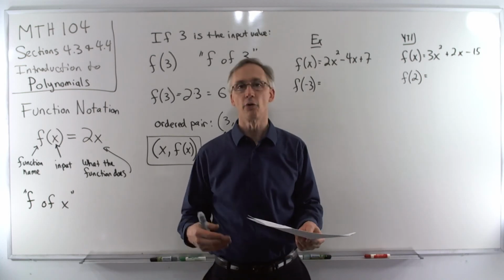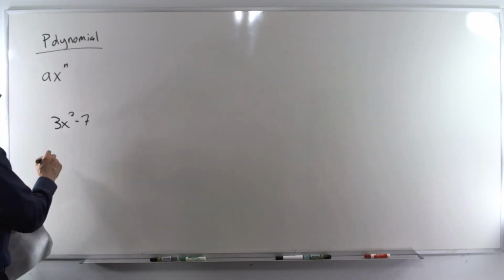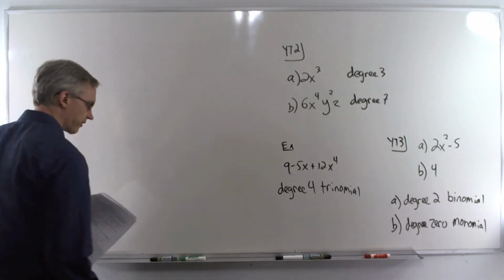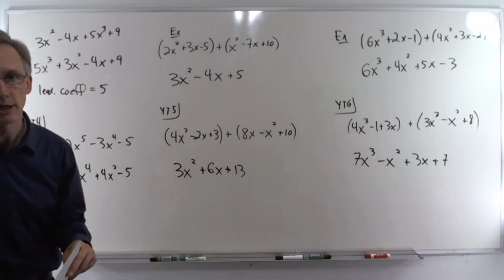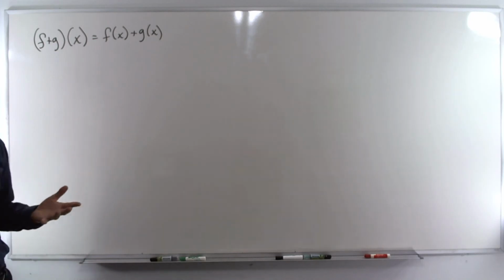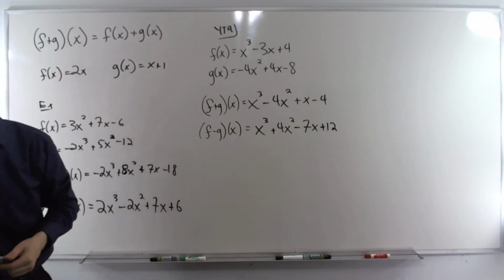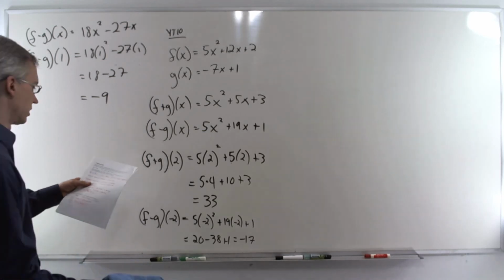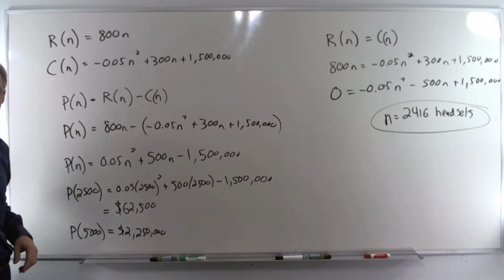MTH 104 S43 4